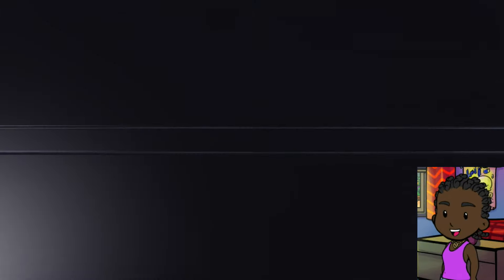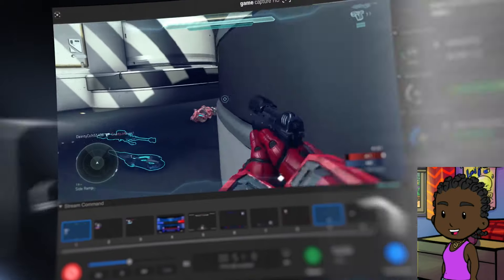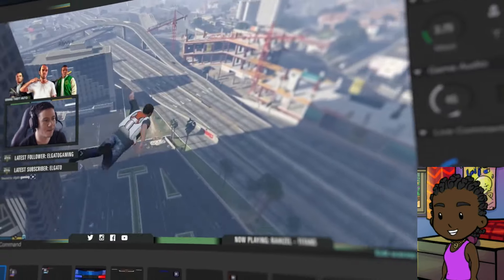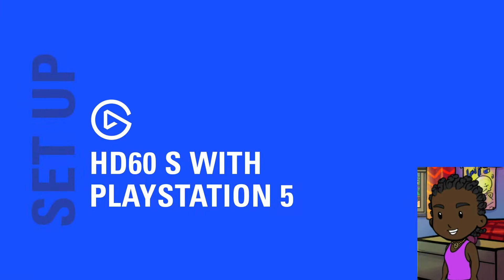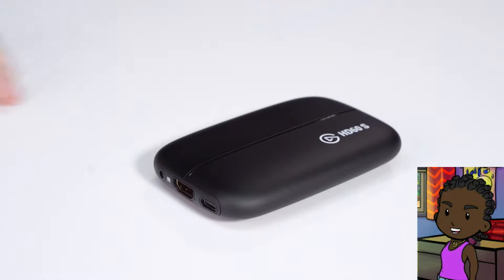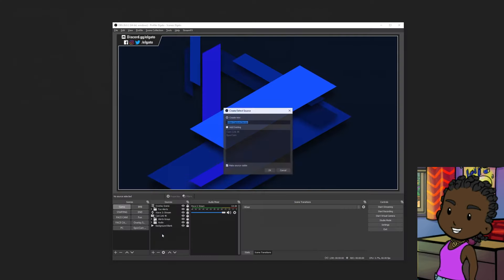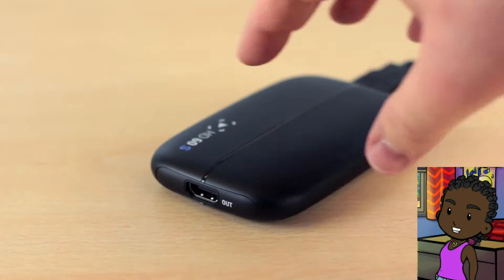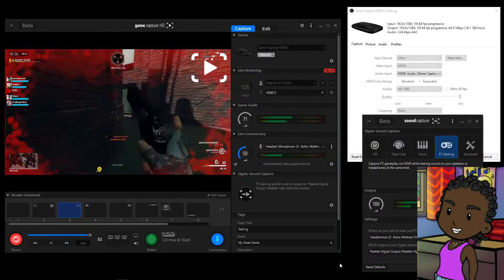What I Use To Capture My Gameplay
Elgato HD60 S+

Elgato HD60 S